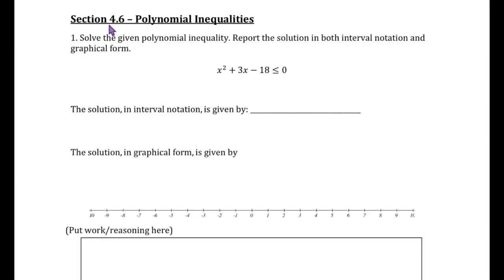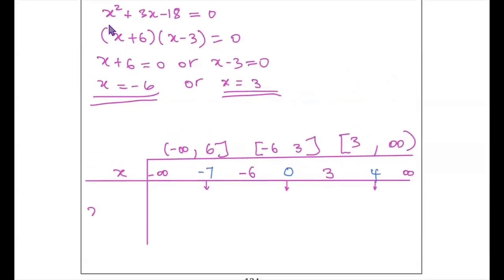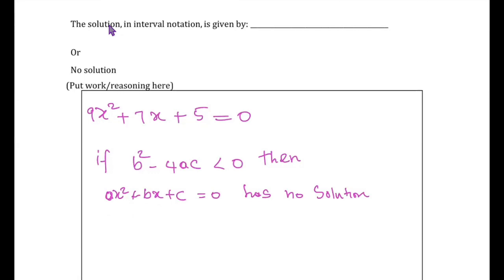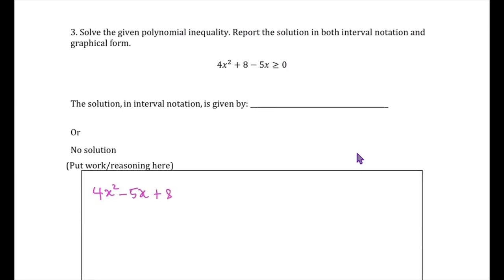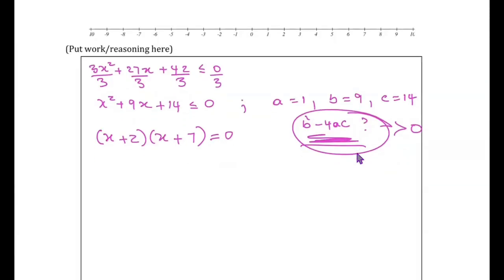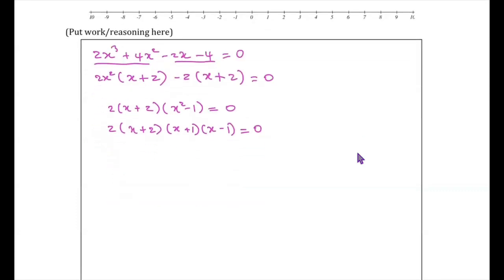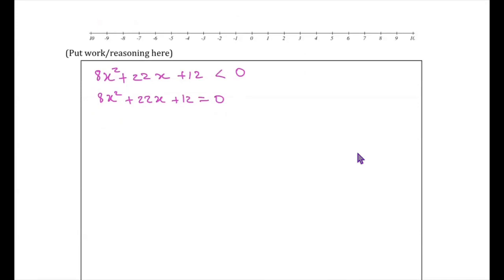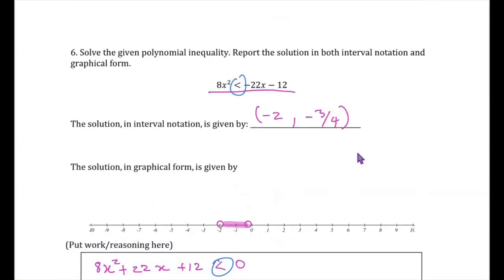HW Sec. 4.6 – Polynomial Inequalities